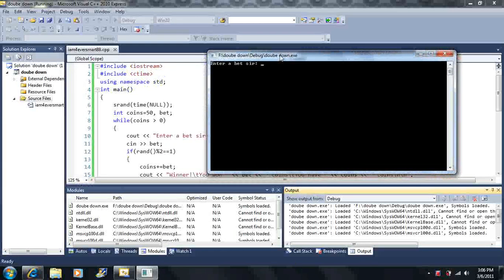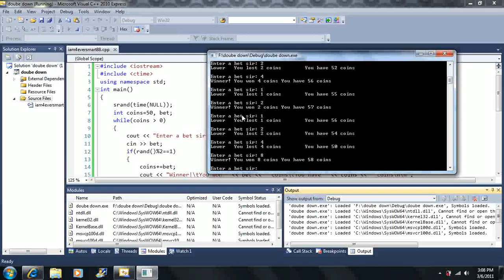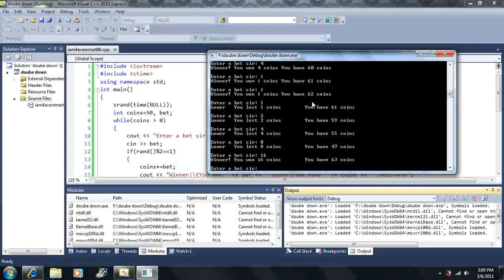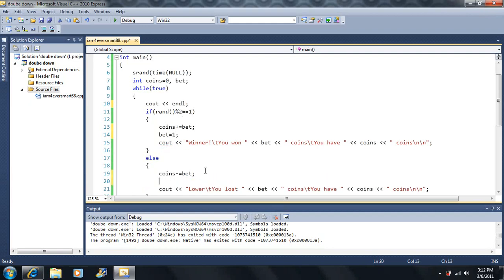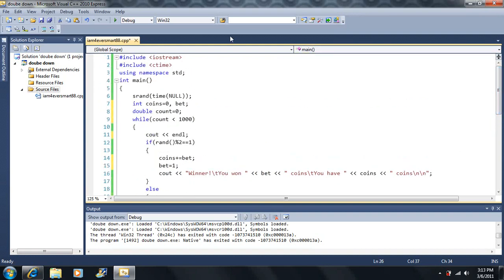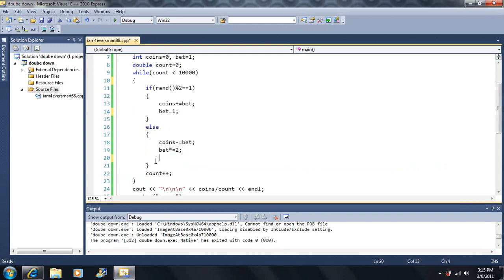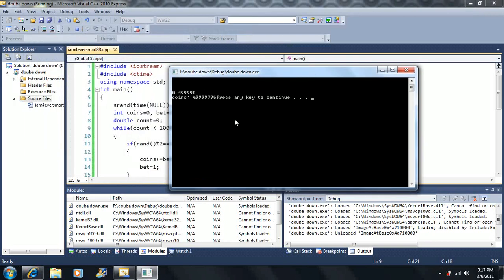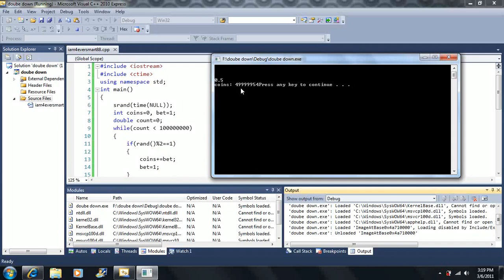Add-On(1) Lesson 26: Double down strategy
WARNING! DO NOT GO TO A CASINO AND PLAY THE ROULETTE WHEEL AFTER WATCHING THIS VIDEO... THERE IS MORE TO IT BUT THATS FOR ANOTHER VIDEO

This is an off topic video that teaches you a simple betting strategy. (You can skip this if you'd like but this is good FYI stuff)